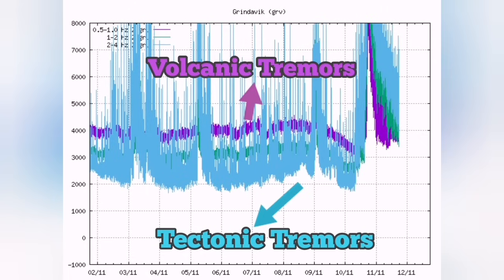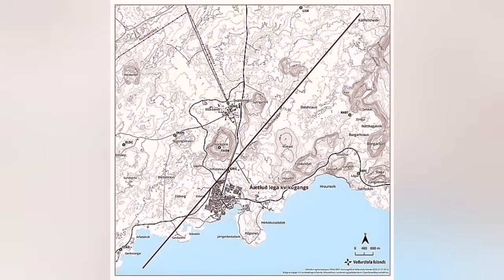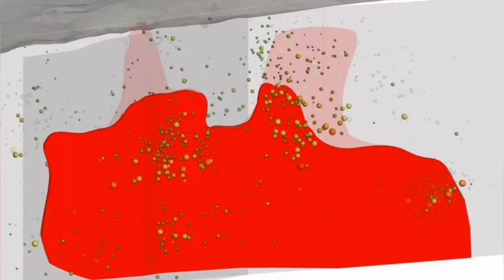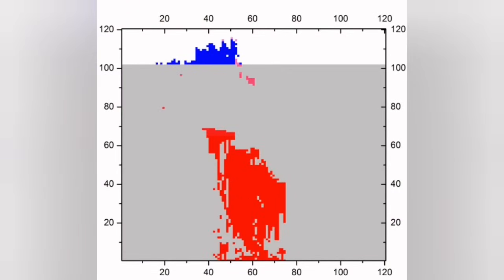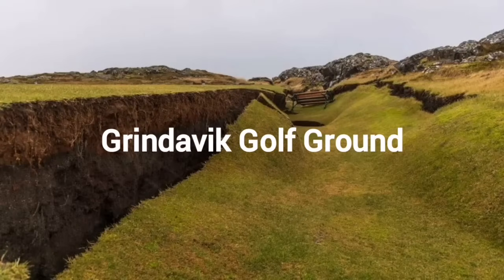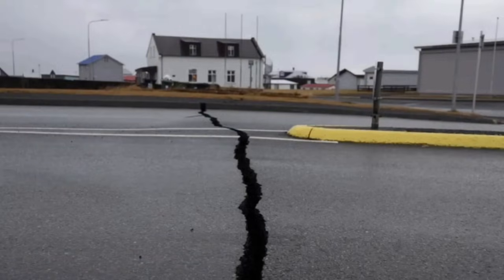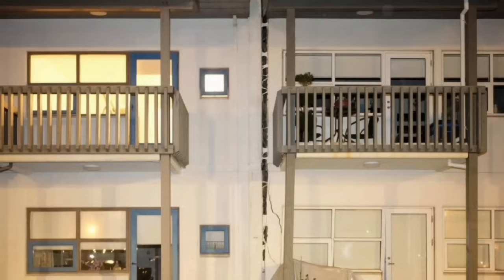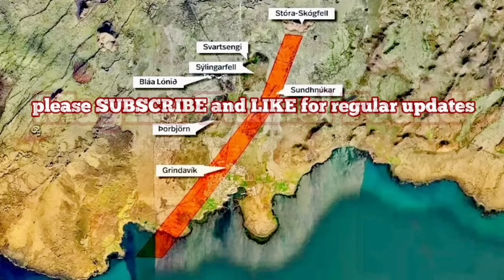15 km Long Magma Conduit Mapped, Eruption Is Imminent, Iceland Fagradalsfjall Litli-Hrútur Volcano